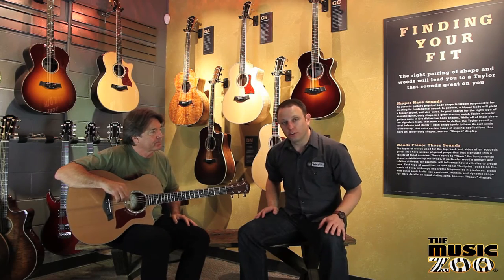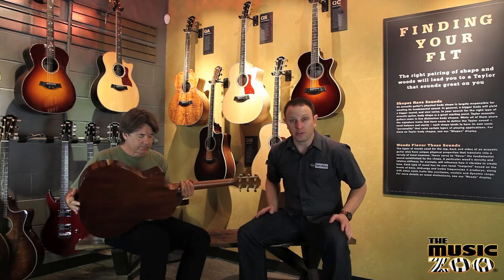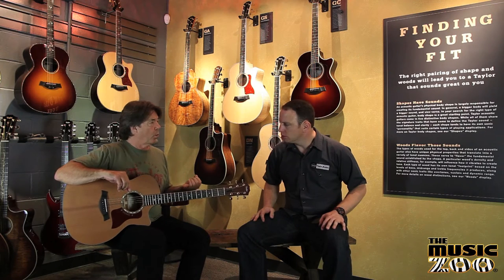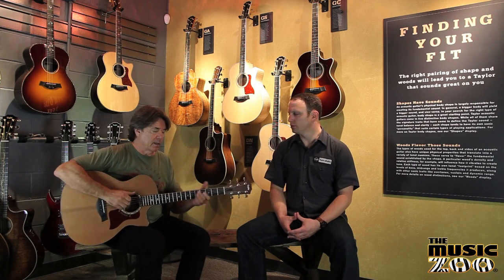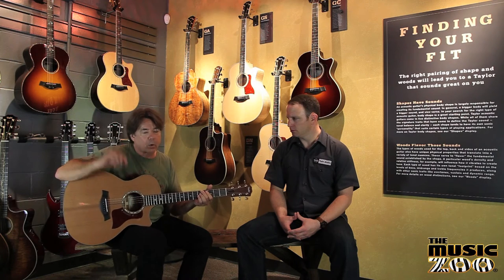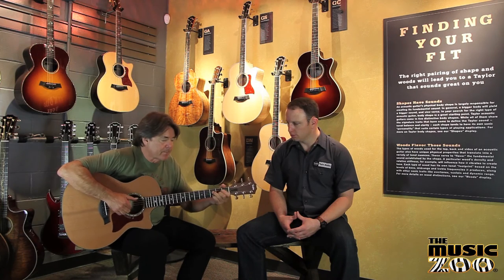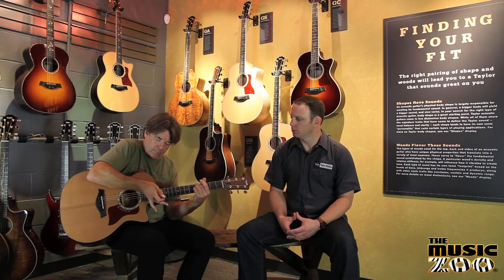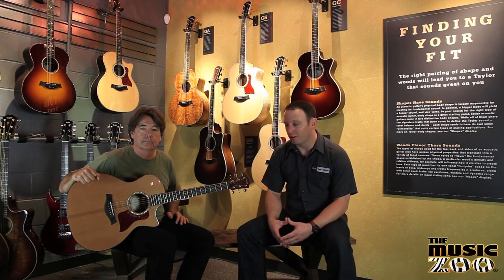Taylor Tonewood Demo: Mahogany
Nate Shivers and Wayne Johnson stop by the Music Zoo's "Find Your Fit" Taylor Showroom to demonstrate the tonewood mahogany.